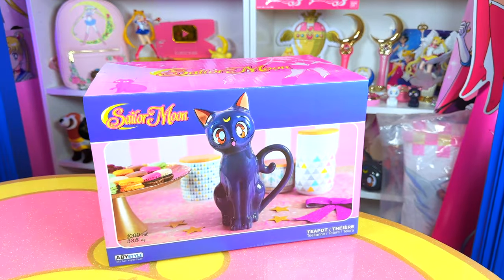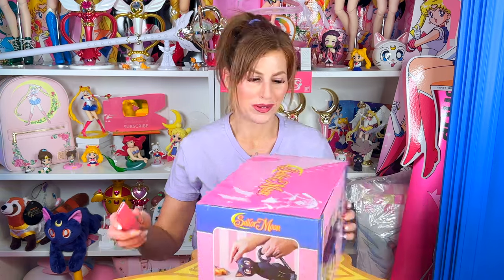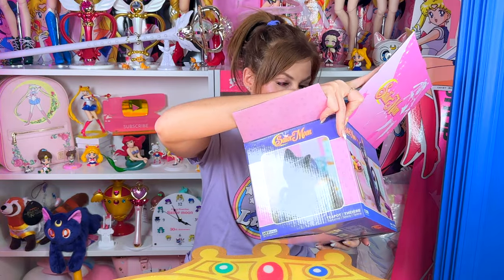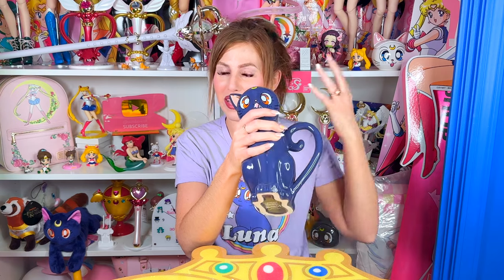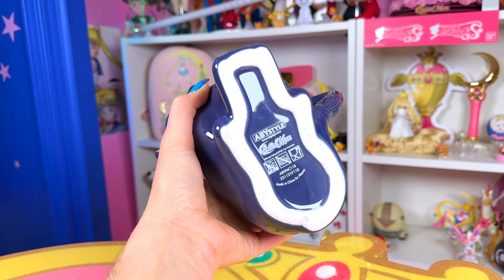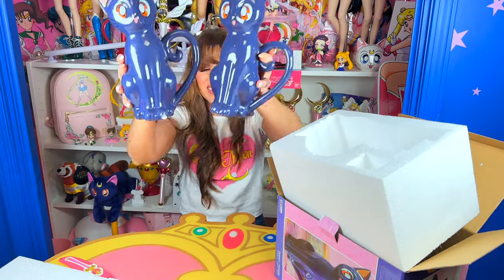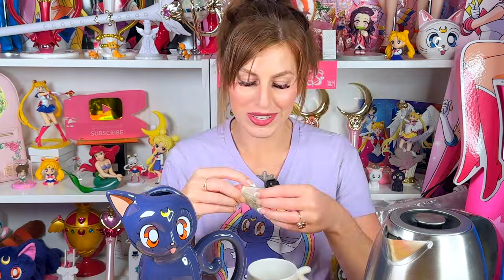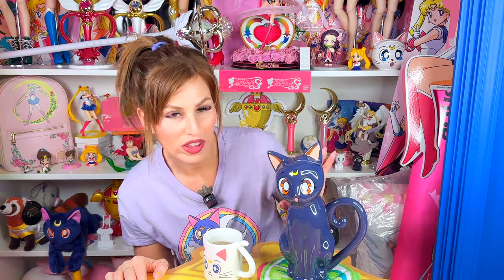LUNA TEAPOT?! Sailor Moon's Guardian Cat SPILLS the TEA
Does Sailor Moon's talking cat companion make a good teapot? Let's unbox Luna together and brew some tea! This teapot is officially licensed and sold at a lot of different retailers. Watch me try it before you decided to buy!